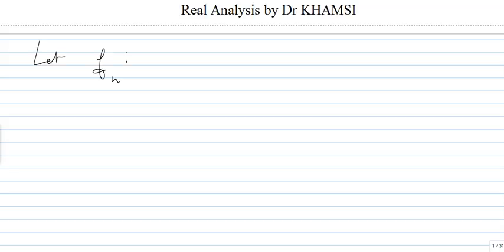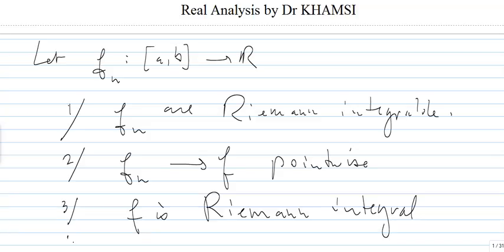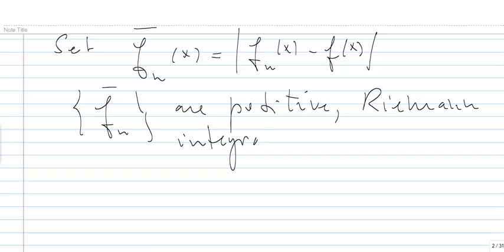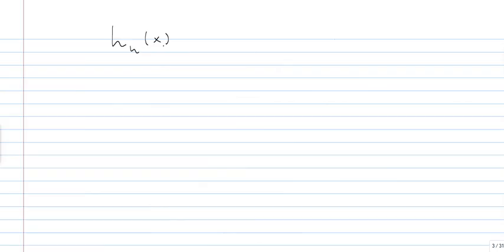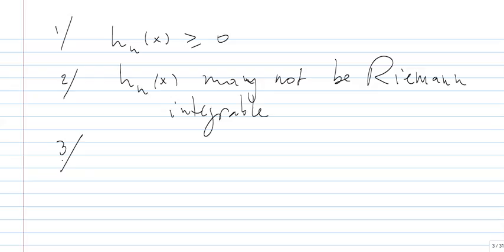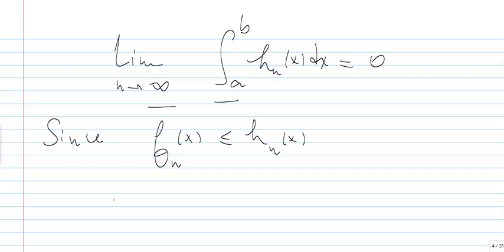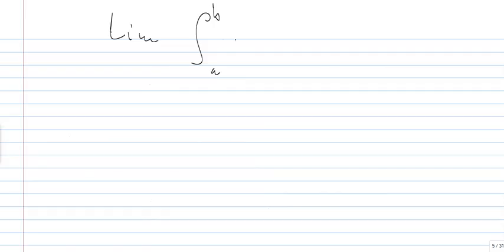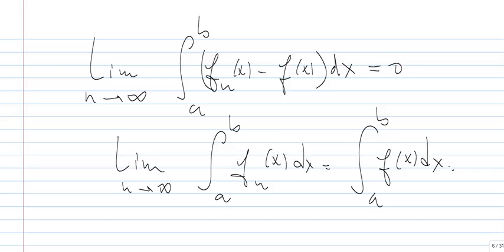Arzela Theorem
Arzela Theorem for Riemann integrable functions